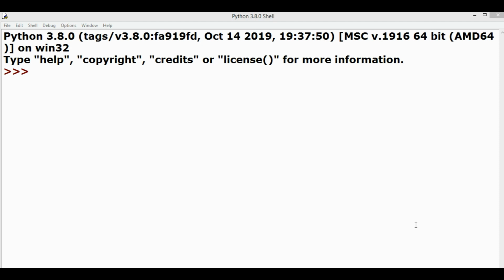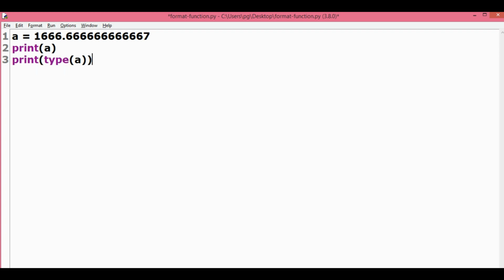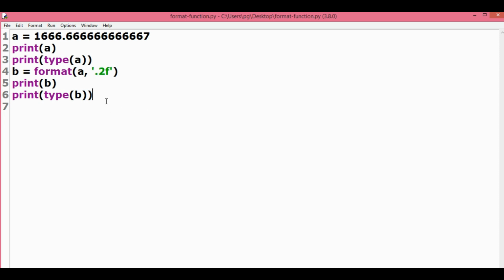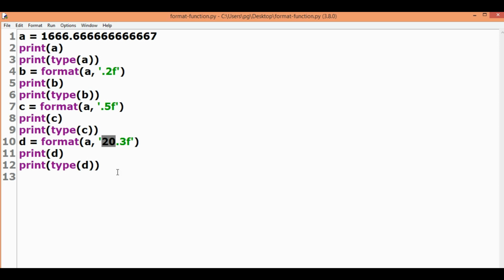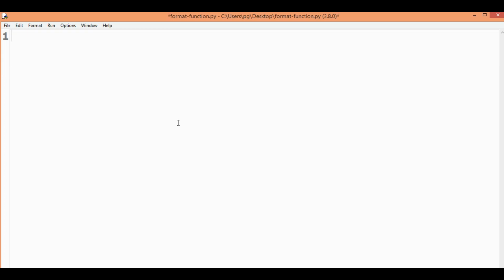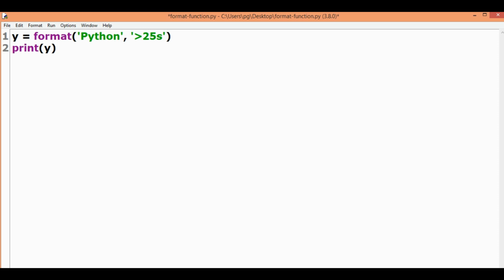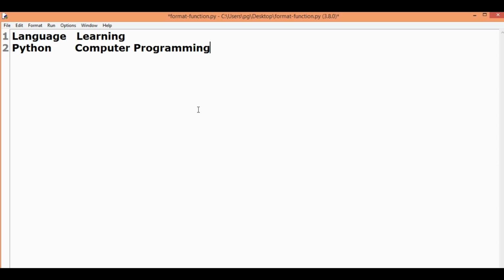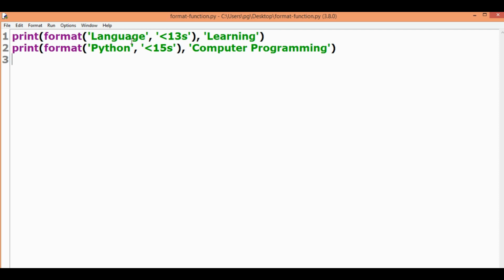Python Tutorial: How to use format() - Builtin Function in Python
How to use the format function of python.
The format function can be used to format a string before we decide to print it out to the user. It takes two arguments – a number and a formatting pattern, which is also expressed as a string. The format function returns a string which can be treated like any other string which means we can print it out immediately or store its value in a variable, etc.

The first argument passed to the format function is the variable or value that we wish to format. The second argument passed to the function is the formatting "pattern" we wish to apply to this item. This pattern varies based on what we would like to do to the value in question. Once the pattern is applied to the value,  the format function will return a string version of our item with the formatting pattern applied to it.
This format function can be used to generate a customized string version of a float or integer number.

For example, a program using format that outputs a floating point number to two decimal places.

The formatting pattern '.2f' means that we are formatting a floating point value which is indicated by the 'f' character. We want to limit the number of decimal places to 2 as is indicated by the '.2' before the 'f' character.

Notice in all our examples that the format function always returns a string. This means that we can not use the result of the format function directly in a math expression. However, we could use a data type conversion function ( int() or float() ) to turn the string generated by the format() function back into a numeric data type if we wanted to.

Another common use of the format function is to generate a string that contains a known number of characters and/or white spaces. The less than or the opening angle bracket character in the formatting pattern tells the Python interpreter to left justify the string and place the extra spaces, if any, at the end of the new string. The greater than or the closing angle bracket character in the formatting pattern tells the Python interpreter to right justify the string and place the extra spaces, if any, at the beginning of the new string.

Another example is, say we have few strings "Language", "Learning", "Python" and "Computer Programming" and we might want to generate an output that looks like this

Language    Learning
Python        Computer Programming

In this case we need to ensure that the strings "Language" and "Python" are of the same width so that the strings that come after them ("Learning" and "Computer Programming") line up correctly. We can use the format function to "pad" a string with extra spaces at the beginning or the end of the string. The formatting pattern here gives us the flexibility to add spaces to our string so that we can format the final output to our satisfaction.

Step by step process with examples

Practice by writing the code yourself.